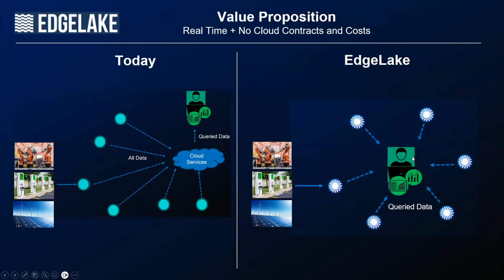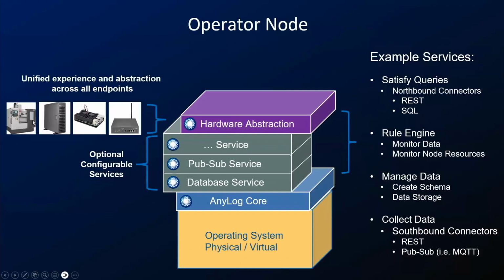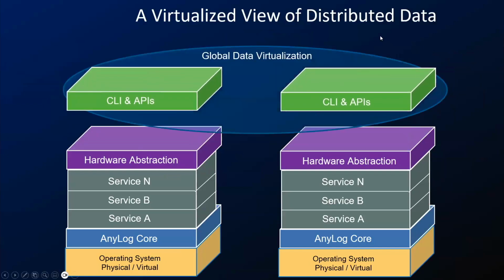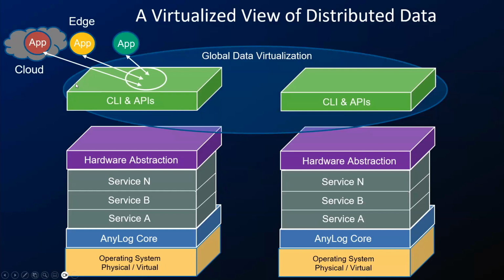EdgeLake 3mins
quick 3 minutes on EdgeLake : what it does, how this works, a real deployment example